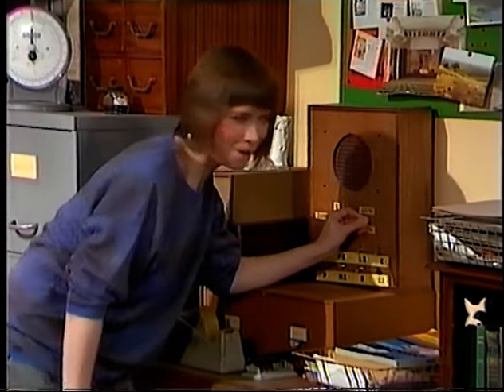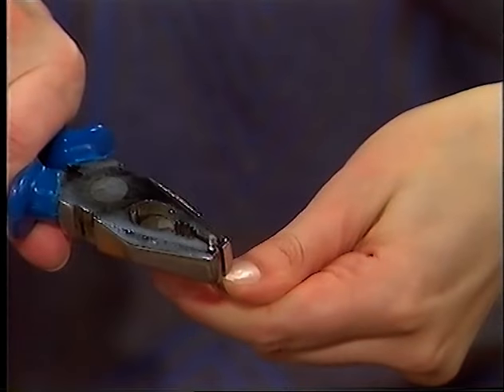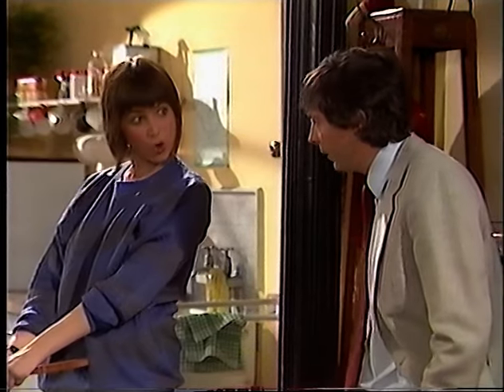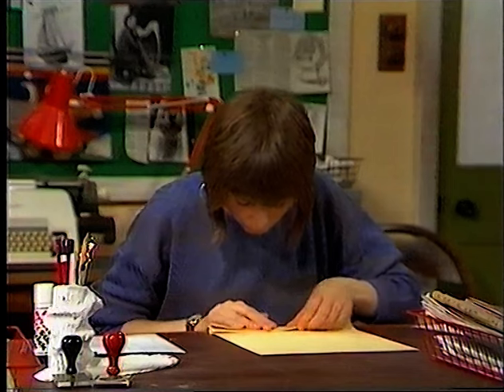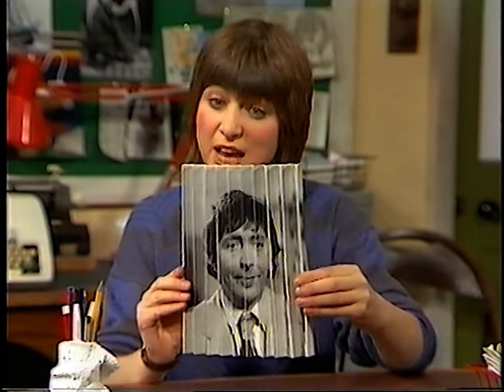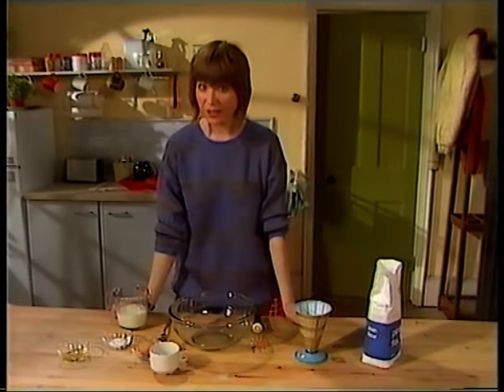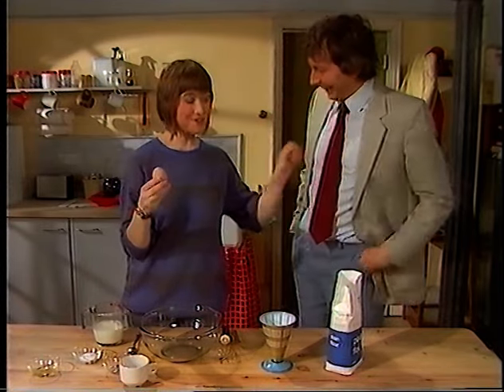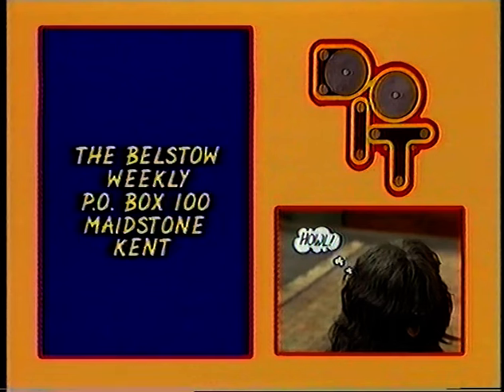Do It: S03E06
Recorded at TVS Gillingham

From an original idea by: Sheelagh Gilbey
Featuring: Sheelagh Gilbey, Norman Tipton
With: Norry the Dog
Watch It: Magnum Team Racing
Script Associate: Jem Barnes
Title Music: Ray Shulman
"The Pancake Rock" by Colin Webb and John Danter
Costume: Richard Evans
Make-up: Judy Courtney
Graphics: Tom Gilling
Production Buyer: Ray Warwick
Vision Control: Steve Uzochukwu
Vision Mixer: Chris Allen
Stage Manager: Christopher Lloyd Pack
Floor Manager: John Heather
Production Assistant: Sue Willimott
Research: Harriet Llewellyn
VTR Editor: Phil Webster
Senior Cameraman: Dave Hutton
Sound Director: Chris Thorpe
Lighting Director: E.G Knagg
Design: Judy Steel
Executive Producer: J. Nigel Pickard
Producer: Jeff Dowson
Director: Adrian Edwards